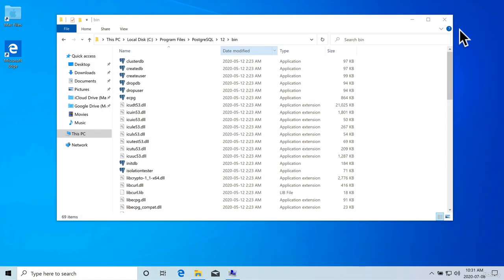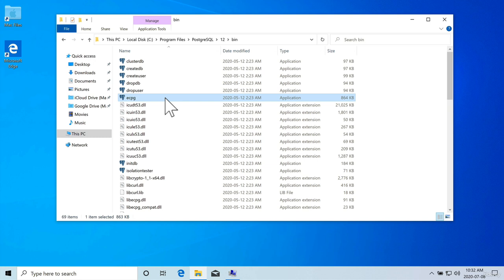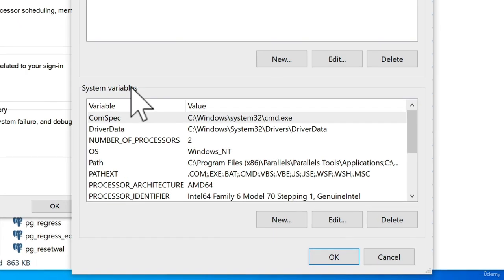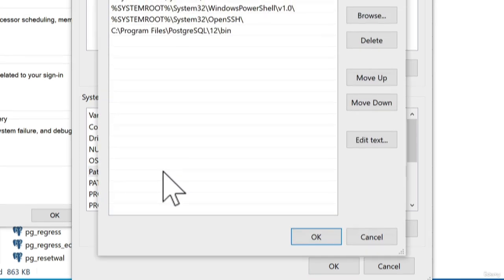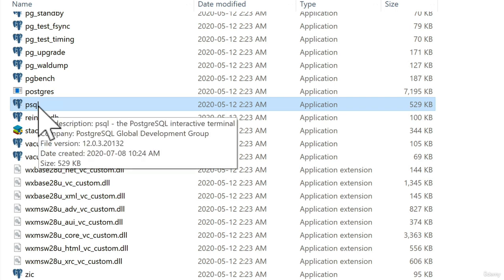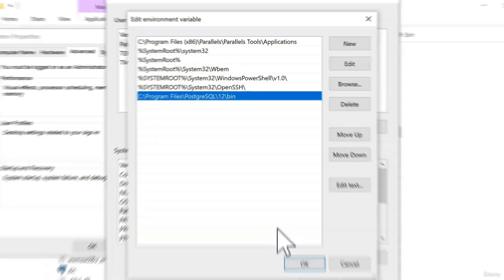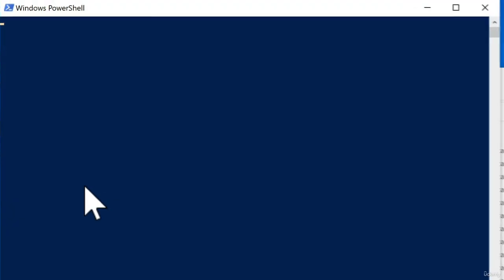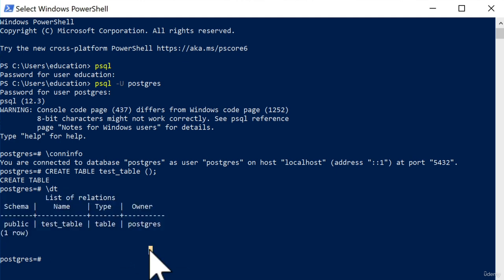5 Optional Setting Up Windows For Command Line